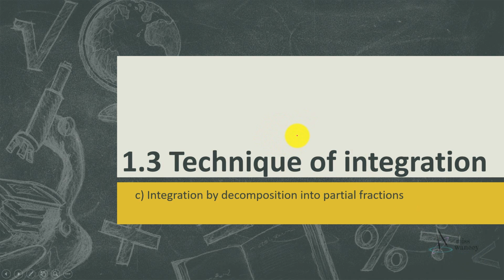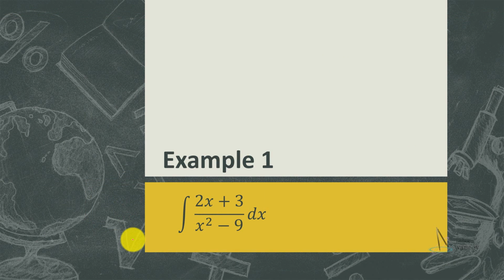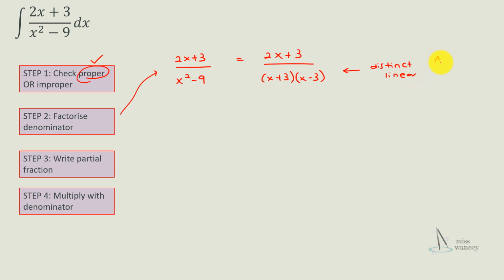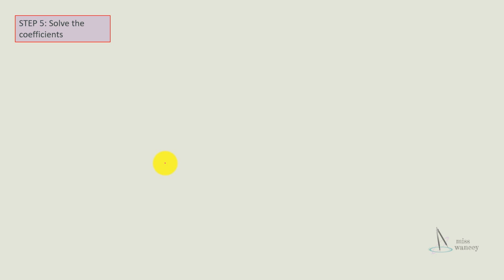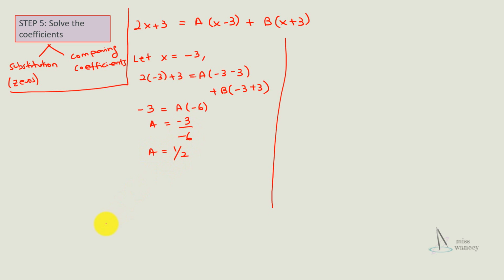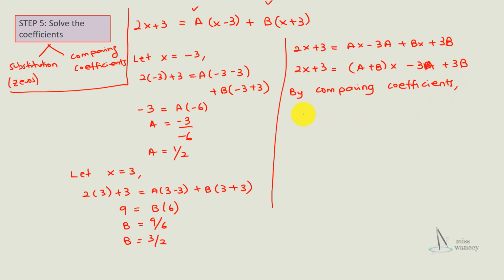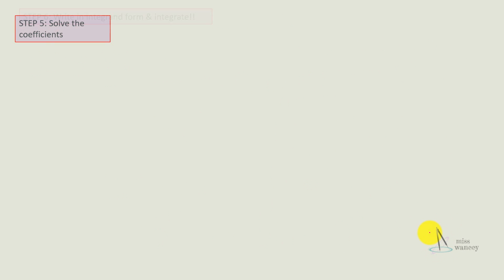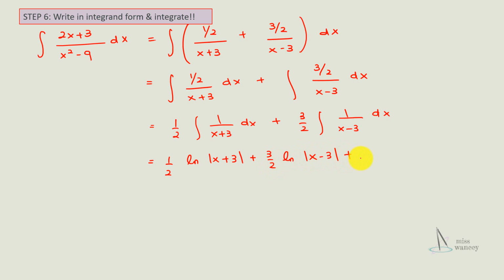Integration using Partial Fraction (Example 1)